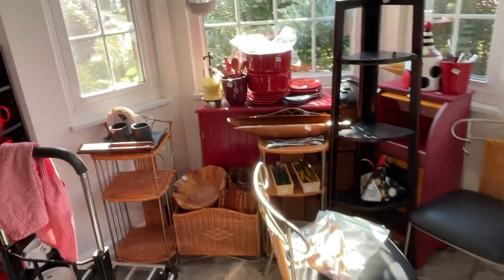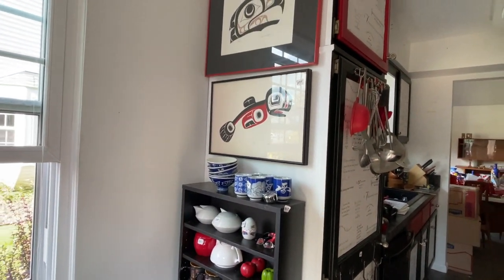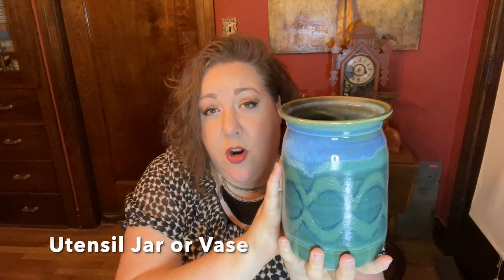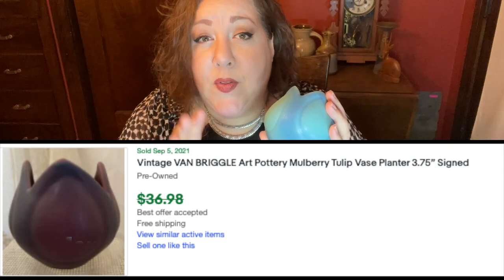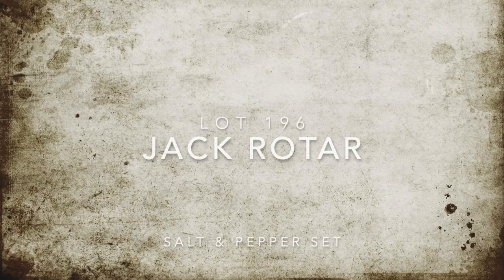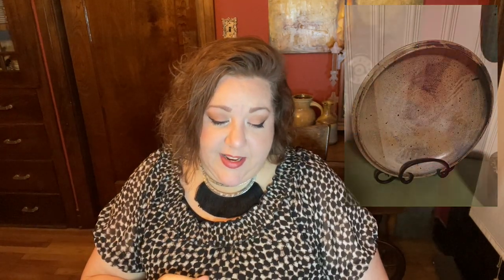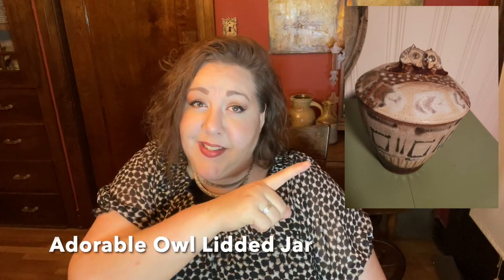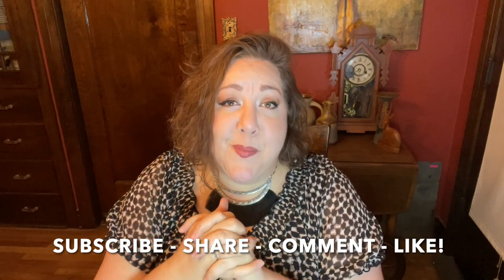How to Make MONEY through ONLINE AUCTIONS! 💰 This one was OUT OF THIS WORLD! 👽💕 I SPENT $424! 🤑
I wanted to share another way I make money as a reseller with Online Auctions! This one was AMAZING! I bid on many items and won 12 lots. I spent $424 and hope to profit $1400-$2000. I will share what each cost, the research I did and what I plan to sell things for! I will also share my strategy for making smart bidding decisions and a great return on investment. 💰

Here are the links to the auction pages!

If you are in the Northeast Ohio area, you can visit the YosoBoho Booths # 54 & # 108 at the SHOPS ON THE LAKE (formerly Craft & Antique Co-op) on 1871 N. Ridge Rd in Painesville, Ohio.

=) Amy